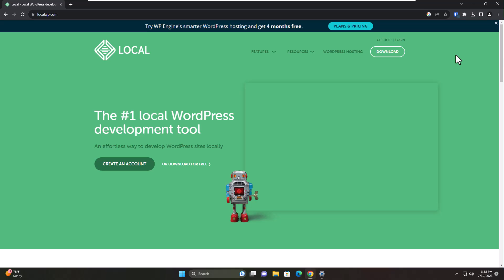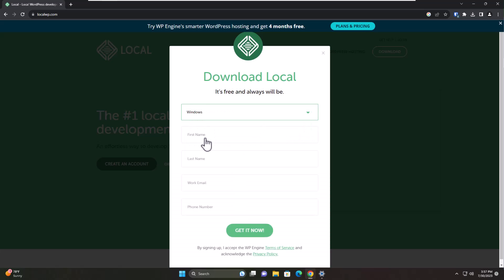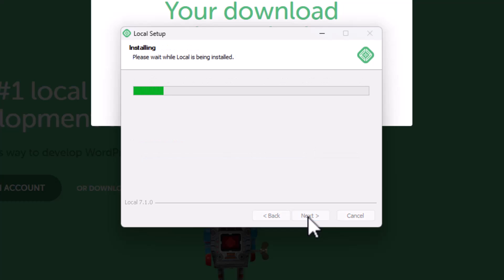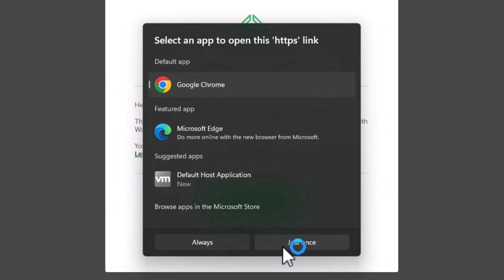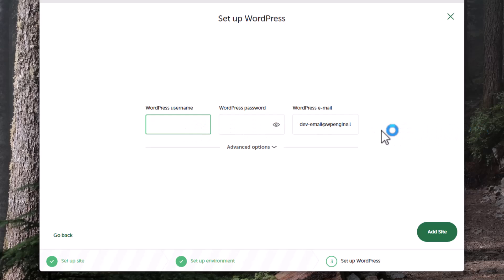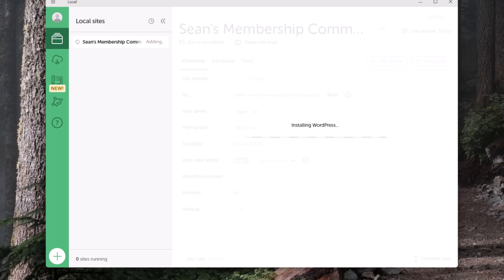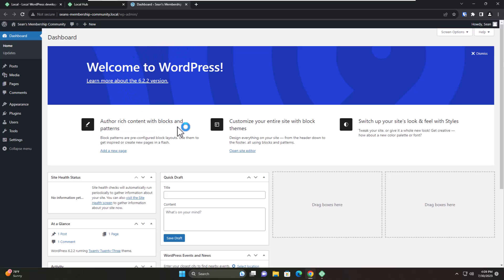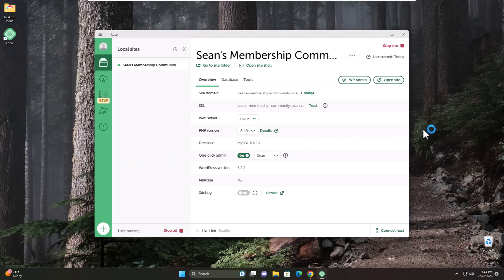How to Setup Local WP For Testing and Learning WordPress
In this video, the first in a series on setting up a membership community using WordPress using only free plugins, I walk through setting up Local WP.

Local WP is a program that you install on your computer that will allow you to create, test, and play with WordPress on your computer. There is no need to have a hosting company or work with a live site.

In the following videos in this series, I'll be doing it all on Local WP.